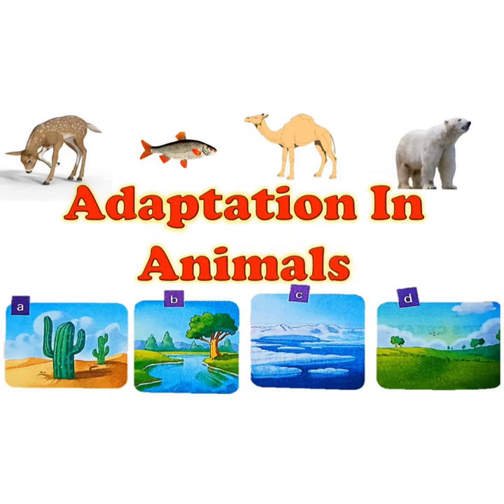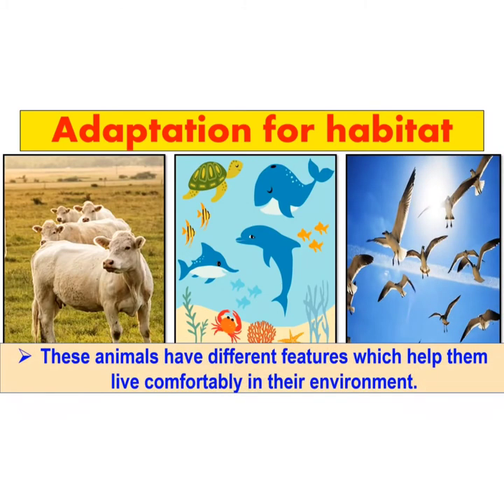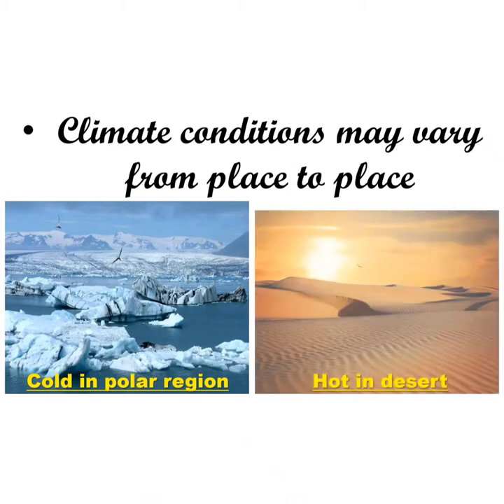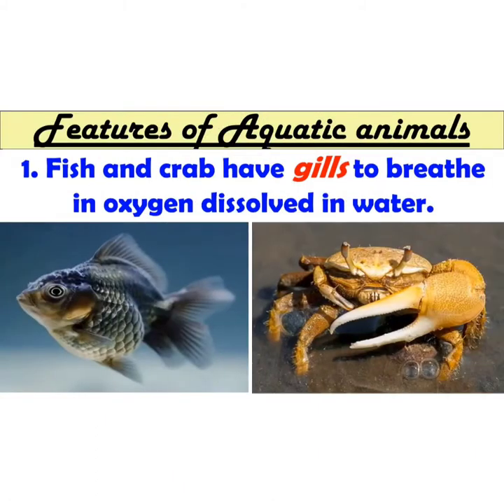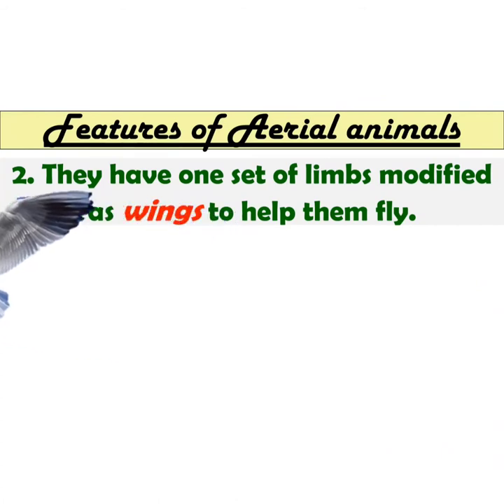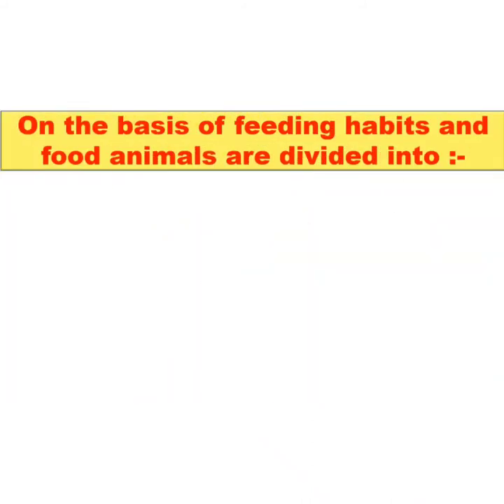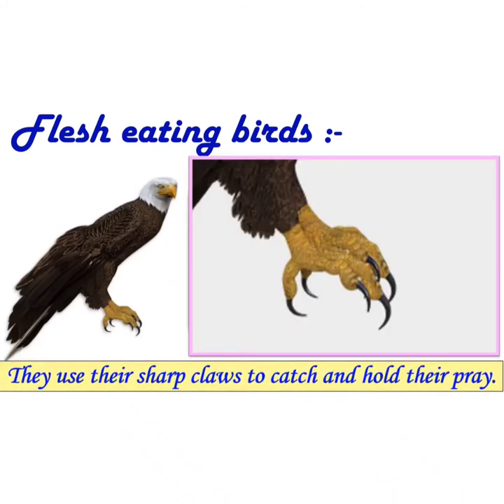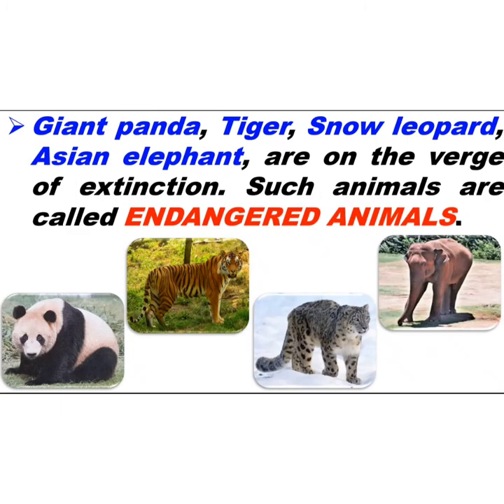Science Class 4 Ls. 8 Adaptation in animals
Ls. 8 Adaptation in animals